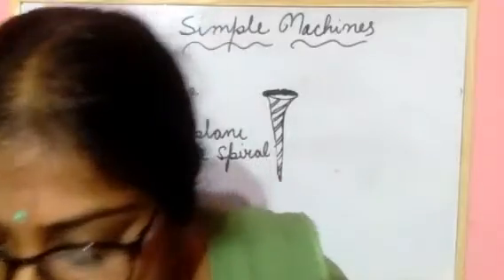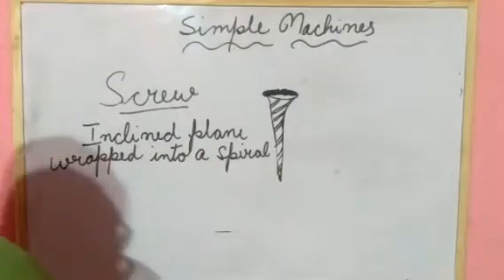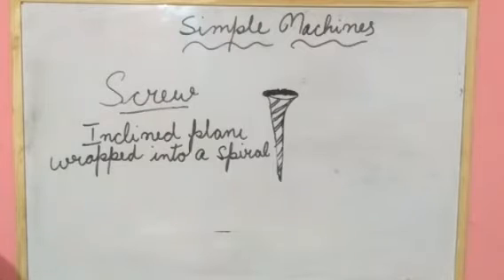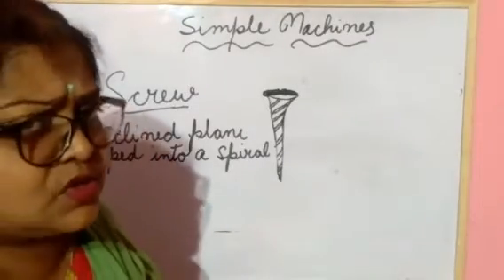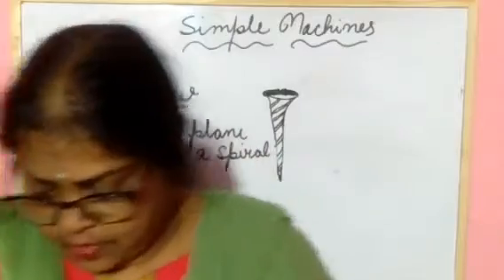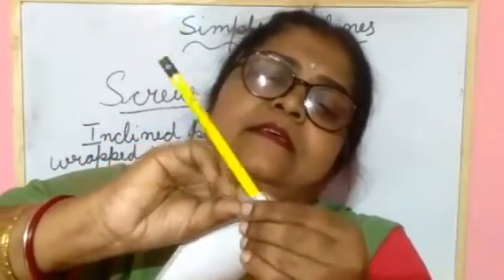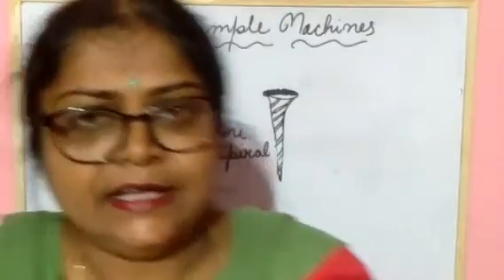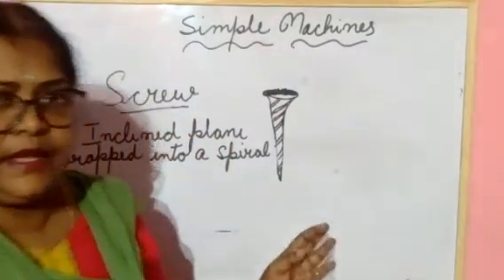Simple Machines // Screw / Class 5 Science